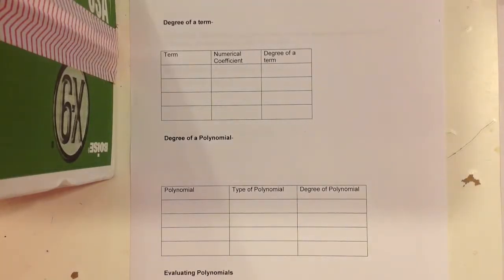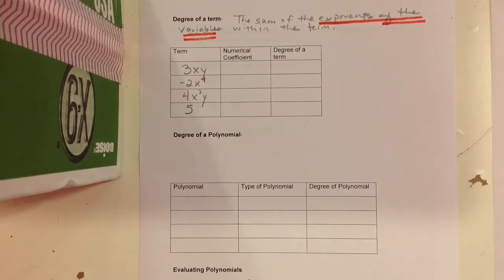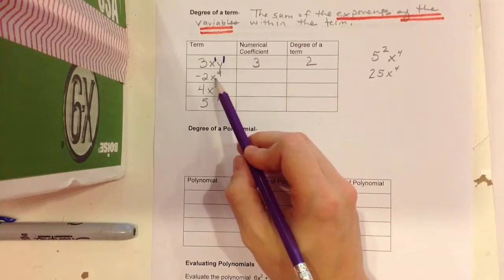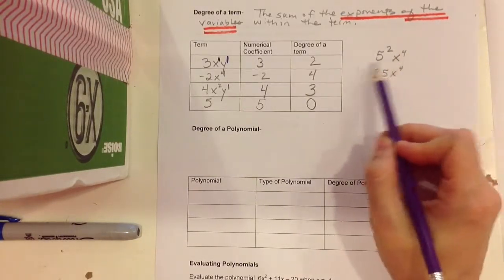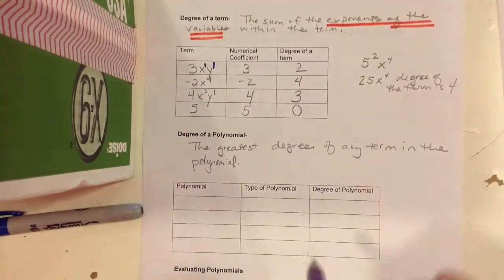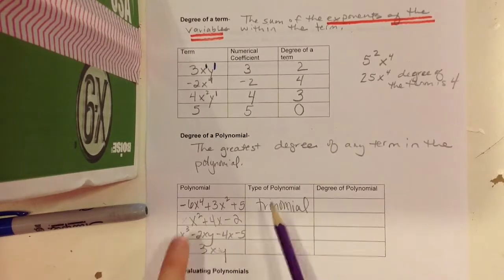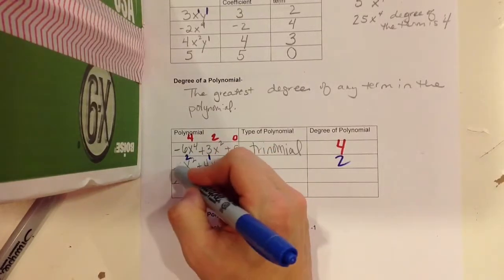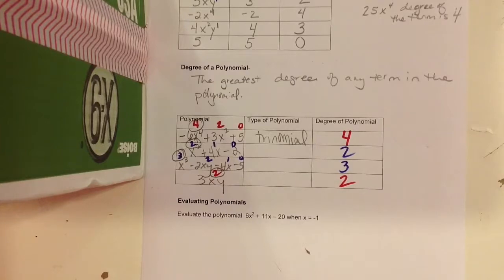Beg alg section 3.3 part 2